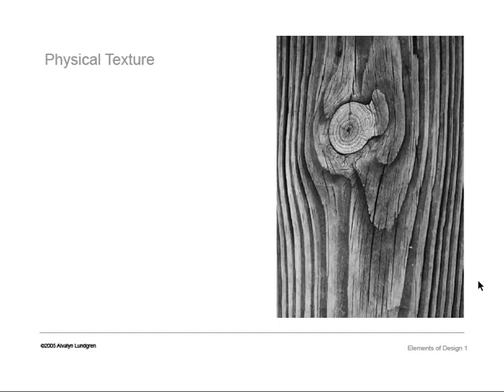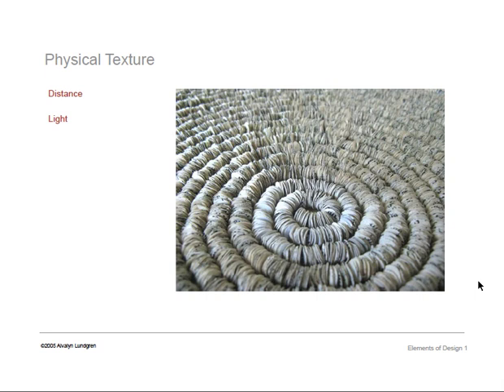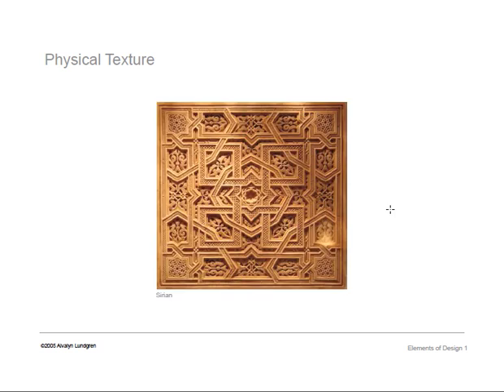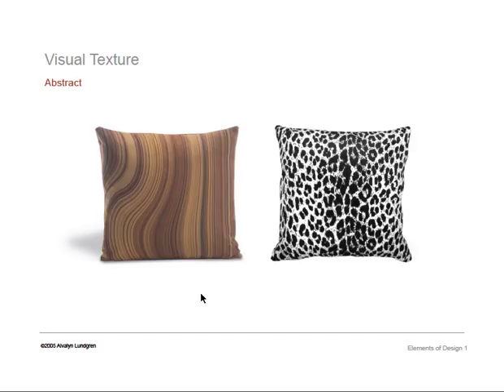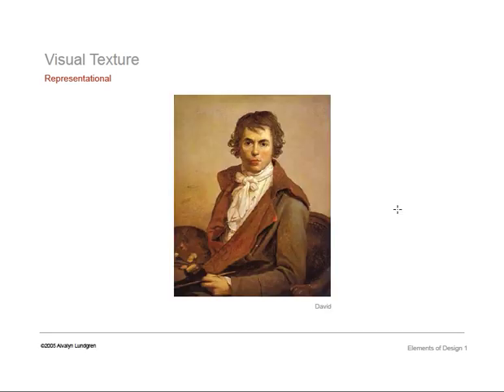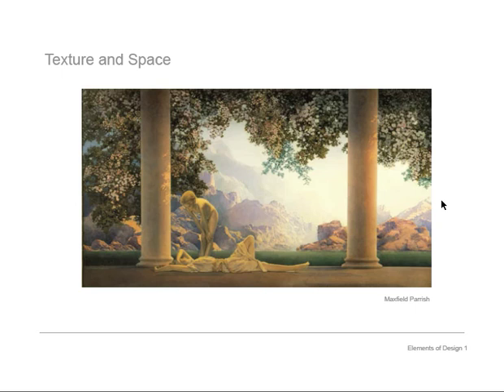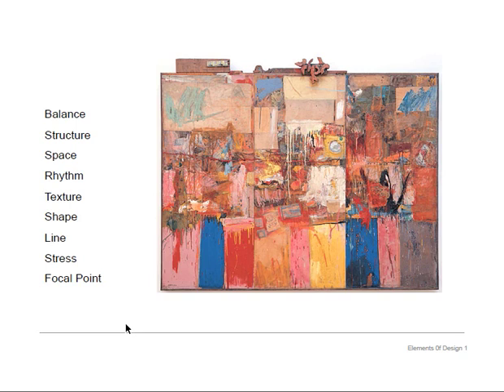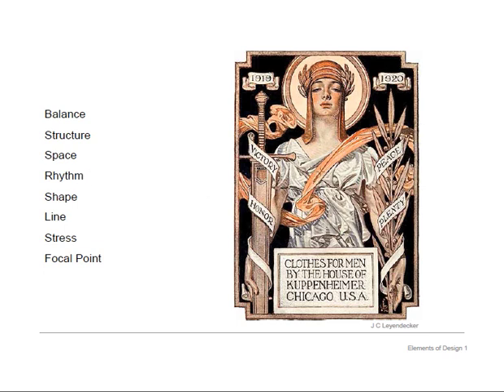Elements of Design 1 Lecture 9B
Pattern, Rhythm, Texture | Alvalyn Lundgren | Elements of Design 1 | UCLA Extension Interior Architecture